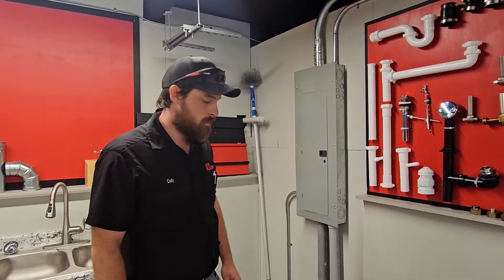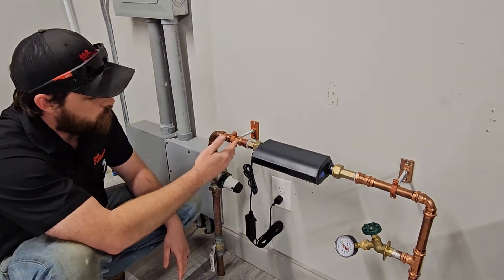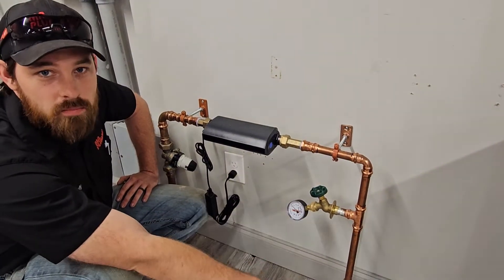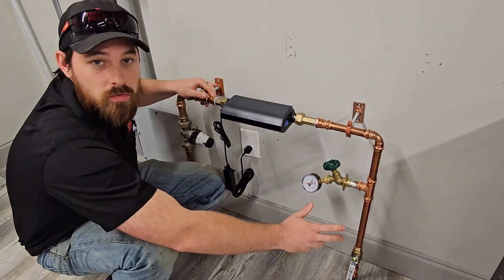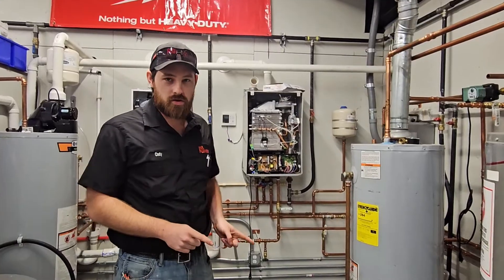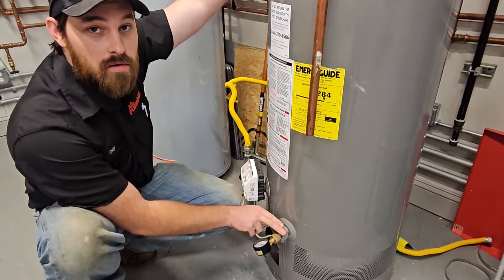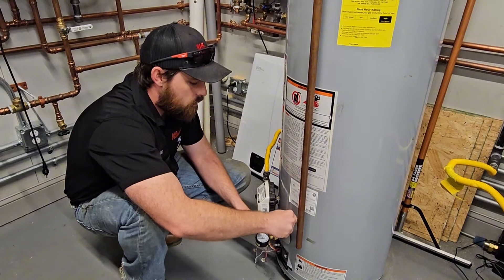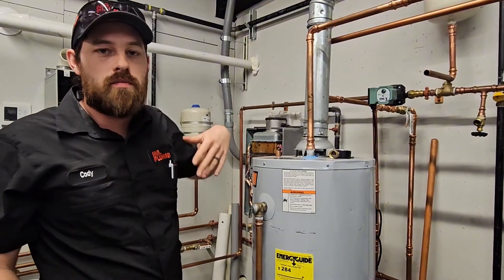101 on water pressure in your home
Watch Journeyman Plumber, Cody, answer questions regarding water pressure, how to check yours and what it means if you have high or low water pressure.